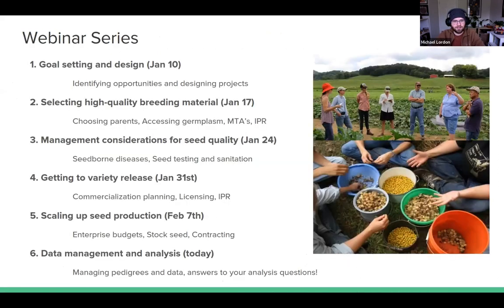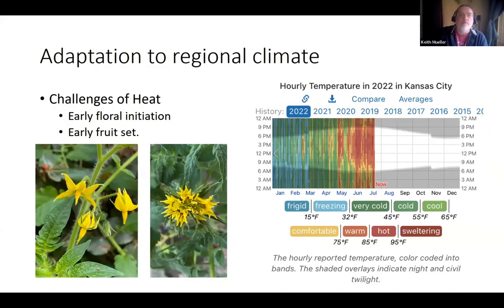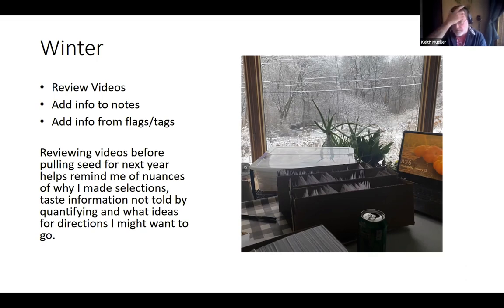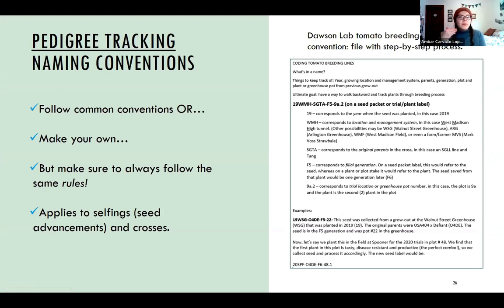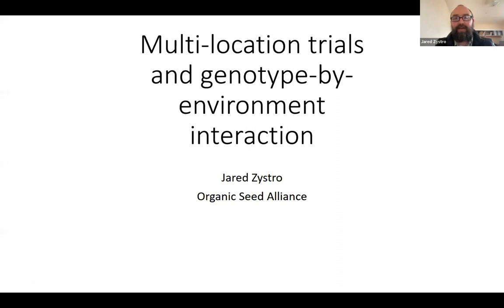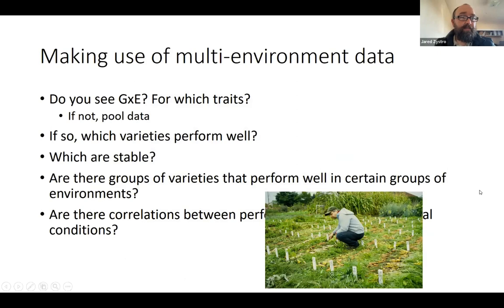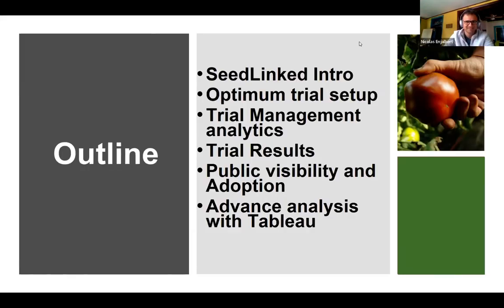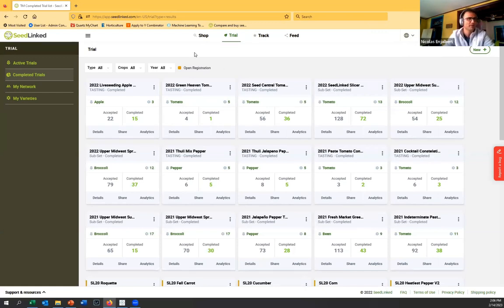Data Management and Analysis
This is the final webinar in the six-webinar series Practical Training for On-farm and Collaborative Plant Breeding. Topics covered include tracking pedigrees, managing crossing blocks, early generation nursery data management, understanding genotype by environment interactions in multi-locational trials, and how to get the most out of the data analysis tools provided through SeedLinked, and resources for more advanced analysis. Presenters: Nico Enjalbert, Seedlinked, Ambar Carvallo, UW-Madison,
Jared Zystro, Organic Seed Alliance, Michael Lordon, Organic Seed Alliance, Keith Mueller, KC Tomatoes. Find all the webinars in this series and additional resources
Funding provided by NIFA OREI